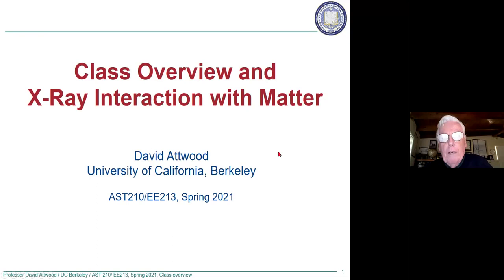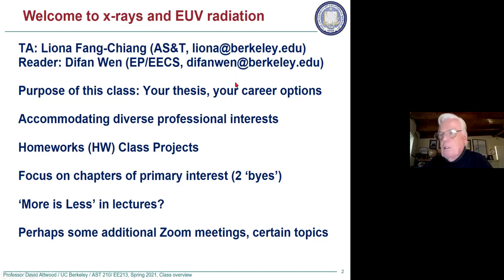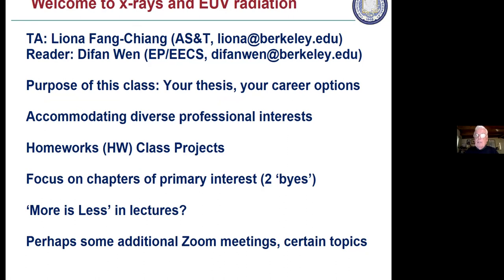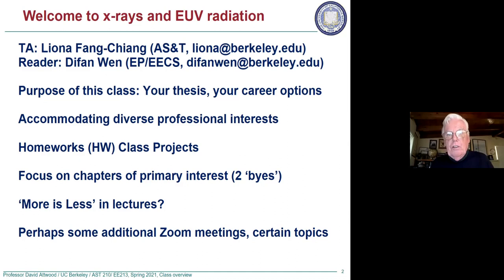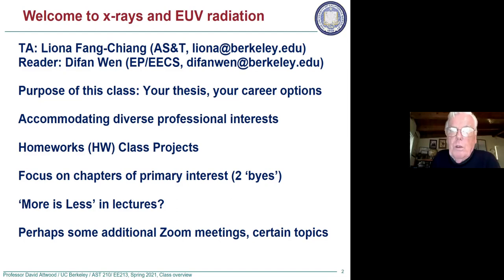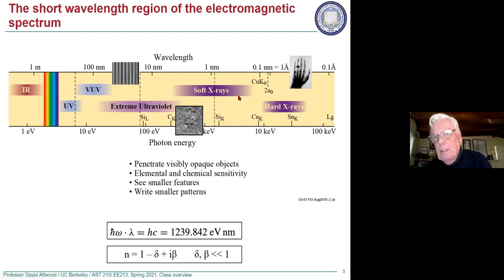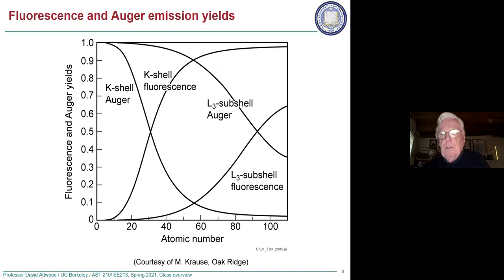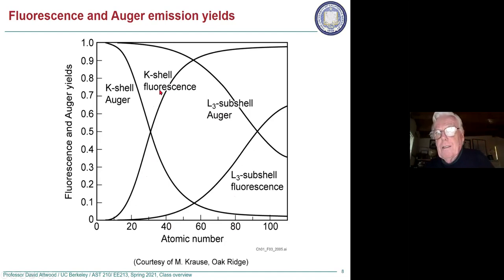AST C210 EE C213 Spring 2021 Lecture 1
01/19/2021
Soft X-rays and EUV Radiations
Professor David Attwood
UC Berkeley